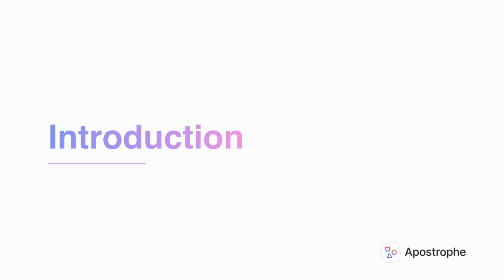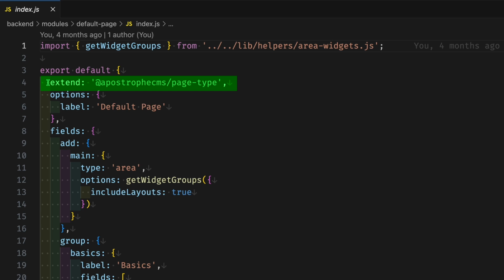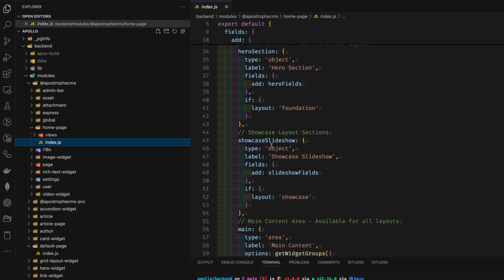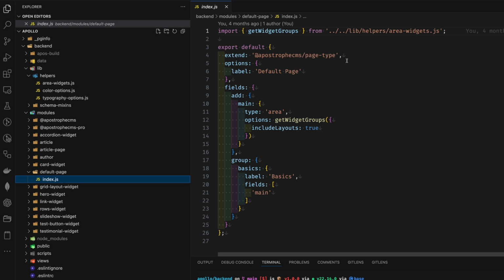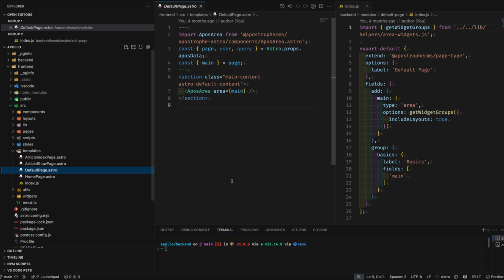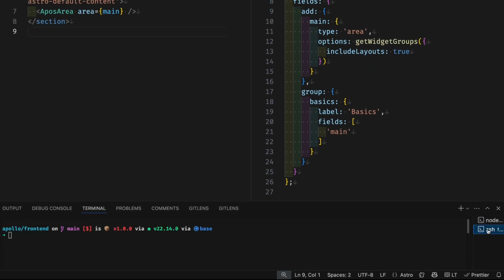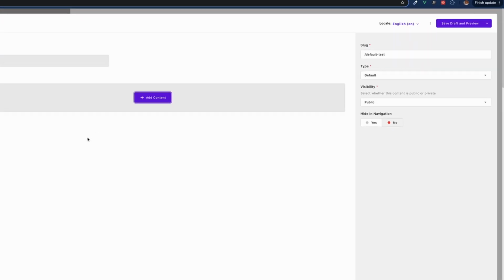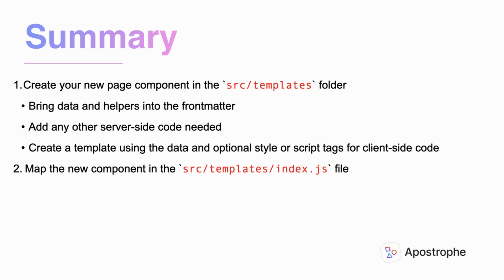Implementing Default Pages: An ApostropheCMS + Astro Tutorial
Building Pages in ApostropheCMS + Astro: Implementing Default Pages

Following our introduction to the page architecture fundamentals, this video focuses on creating and configuring default page types in an ApostropheCMS + Astro integration. Continuing with the Apollo project, we'll walk through:

- Backend configuration for default page types in ApostropheCMS
- Creating content areas and field groups
- Building the corresponding Astro template in the frontend
- Connecting page types to templates through proper mapping
- Best practices for accessing and rendering page content

This video provides a practical implementation walkthrough for developers working with the apostrophe-astro integration, demonstrating how to create flexible content pages that leverage both ApostropheCMS's powerful editing capabilities and Astro's performant rendering system. Our next video will complete the series by exploring piece-type pages.